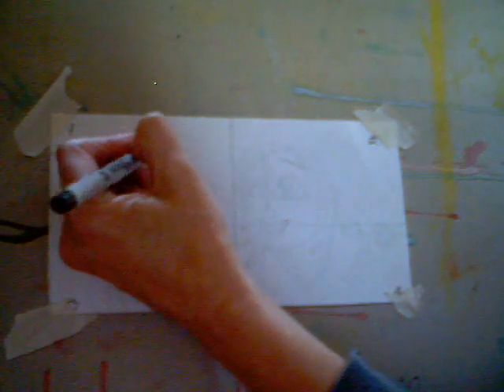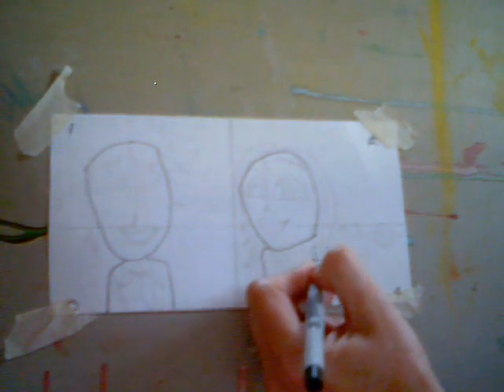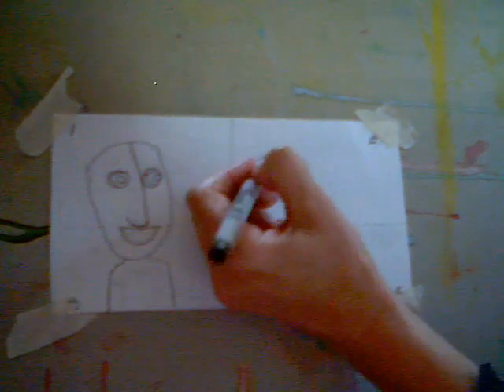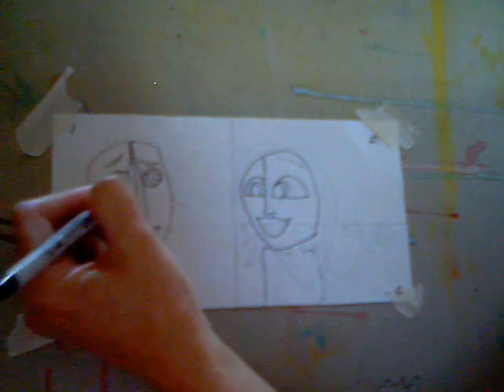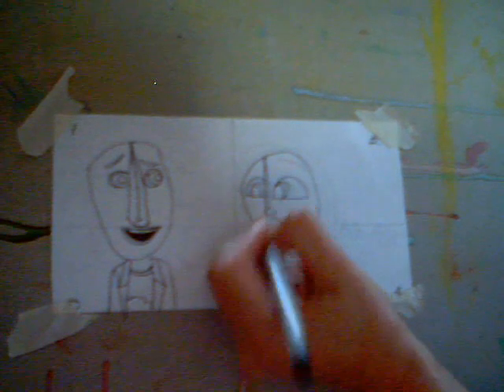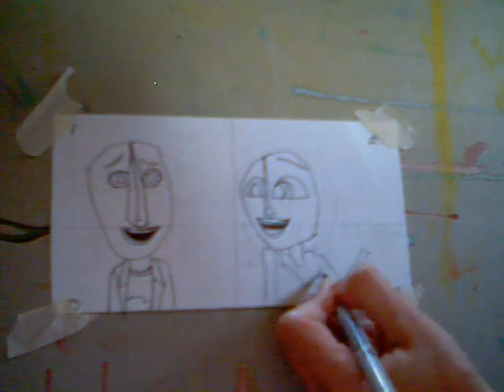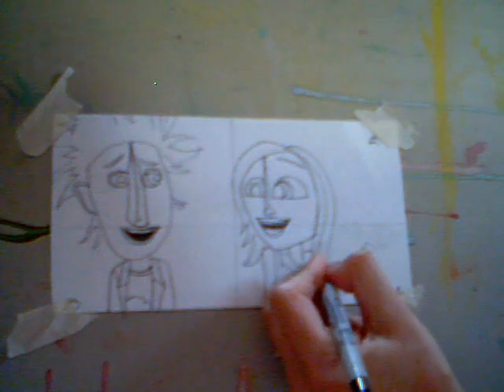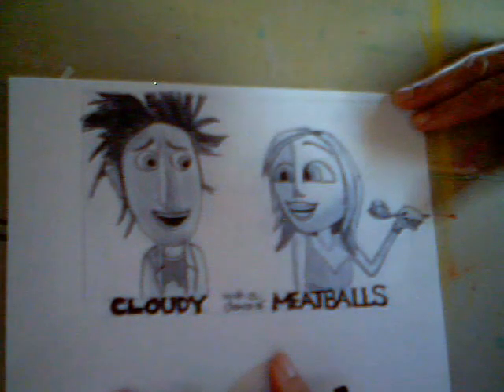CloudyWmeatballs.wmv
The Art Workshop  Cartooning class